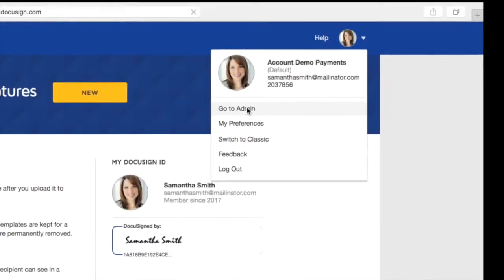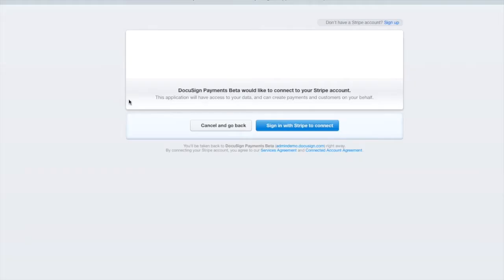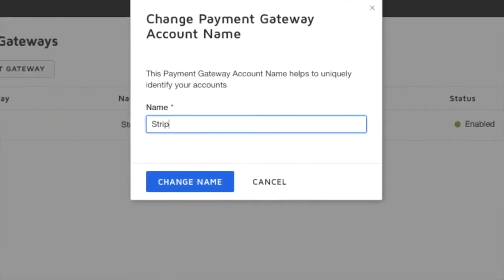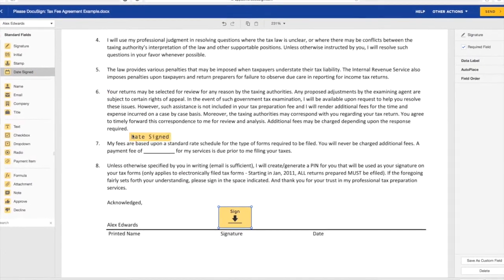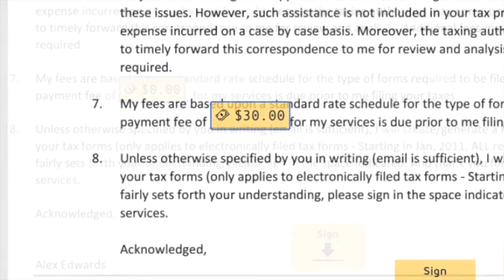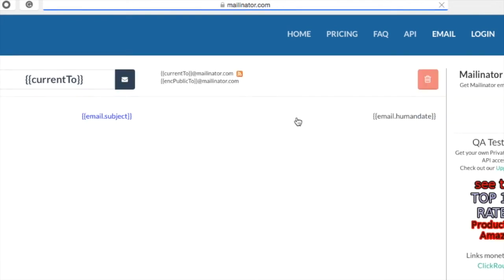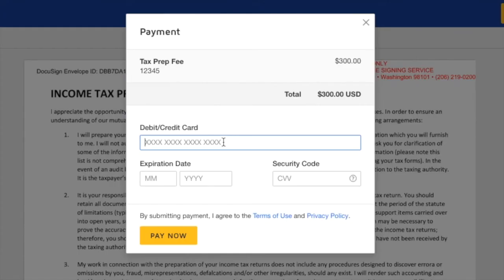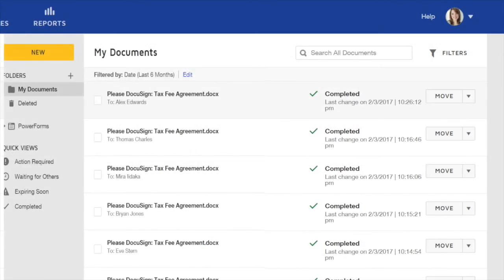DocuSign Payments Demo Video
Watch this demo video to get an overview of the few steps needed to connect Stripe to your DocuSign account, how to send a payment request, and how easy it is for your customers to sign and pay instantly.